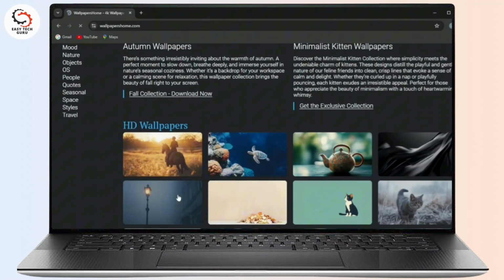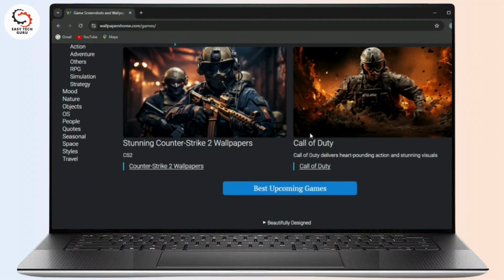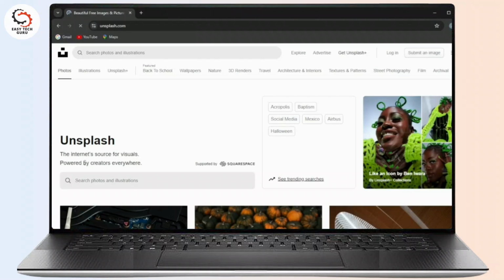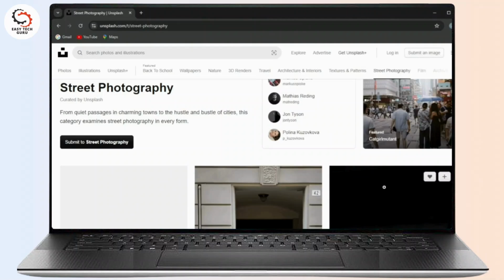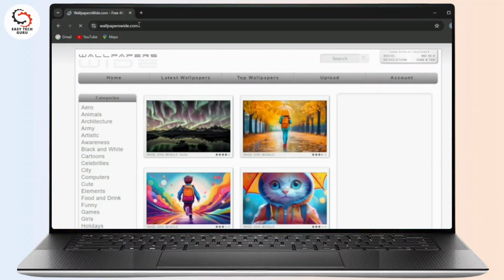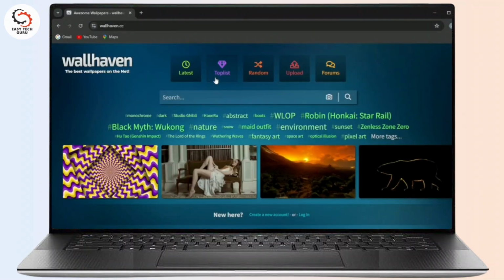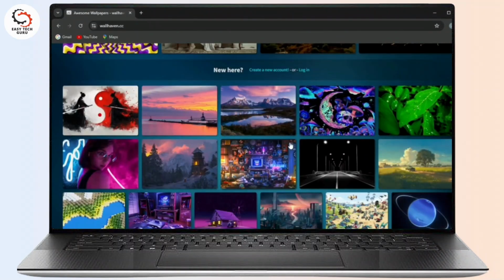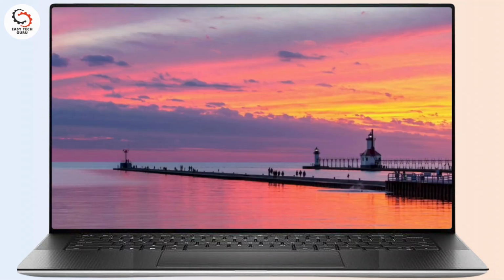5 Best Websites to Download 4k Wallpapers on PC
Looking for the best websites to download 4K wallpapers for your PC? In this video, we review the top 5 websites that offer high-quality, free 4K wallpapers. Whether you need minimalistic, gaming, or creative wallpapers, we’ve got you covered. Learn step-by-step how to download from sites like WallpapersHome, Unsplash, Pexels, WallpapersWide, and Wallhaven. Watch till the end to find the perfect wallpapers for your setup.

Chapter Timestamps:
00:00:00 - Introduction
Overview of the top 5 websites for downloading 4K wallpapers on PC.

00:00:15 - WallpapersHome Overview
Discover WallpapersHome, a top source for 4K HD wallpapers with categories like Creative and Games.

00:00:48 - Unsplash Overview
Learn how Unsplash offers high-quality, minimalistic 4K wallpapers, ideal for PC and Windows users.

00:01:20 - Pexels Overview
Explore Pexels, a site for free photos and wallpapers shared by creators with excellent resolution.

00:01:55 - WallpapersWide Overview
Find out how WallpapersWide provides various categories like animals and architecture, plus multiple resolution options.

00:02:28 - Wallhaven Overview
Review Wallhaven, a popular site to explore trending wallpapers with filters like Toplist and Random.

00:03:05 - Conclusion
Summary of the top 5 websites and final thoughts on downloading high-quality 4K wallpapers.